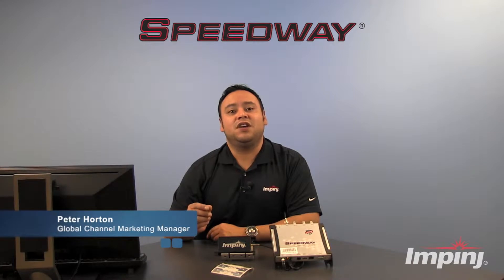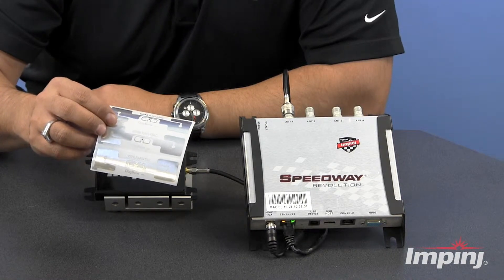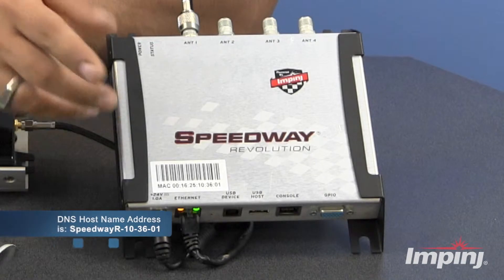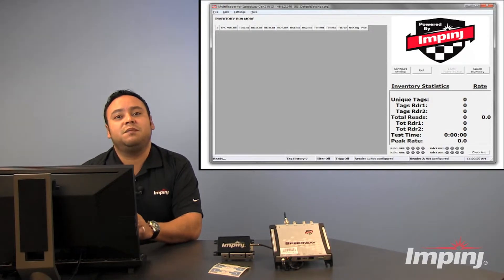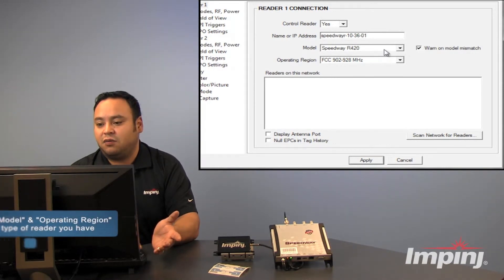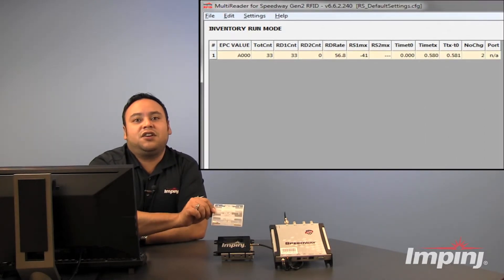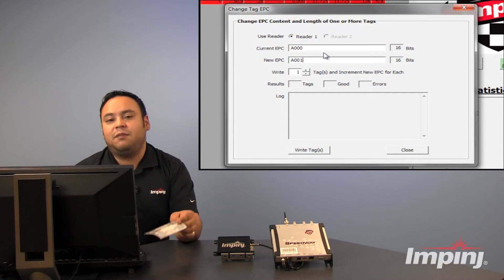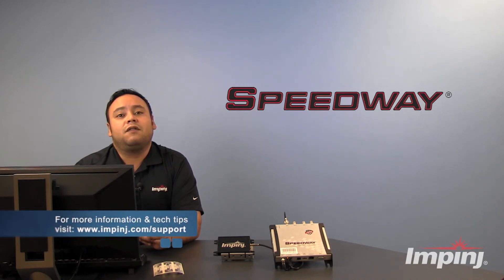Speedway Tech Tip: Reading & Changing Tag EPC Data with MultiReader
In this video we will show you how you can quickly and easily read and change RFID tag EPC data using the Impinj MultiReader software.

For more information about Impinj and Impinj RFID products please For more Speedway Reader Tech Tips please